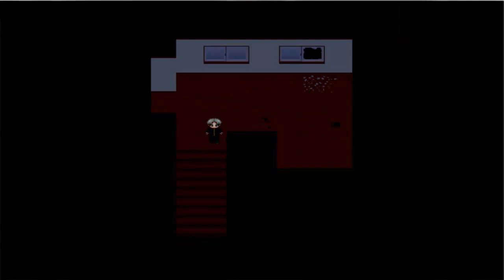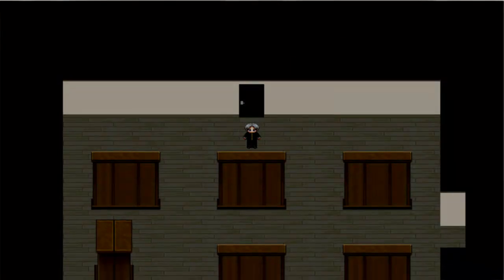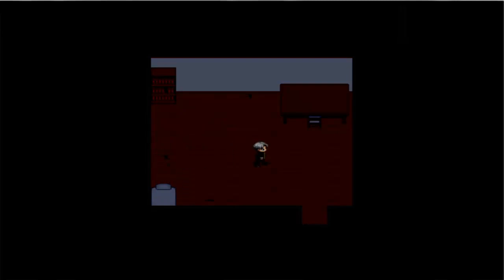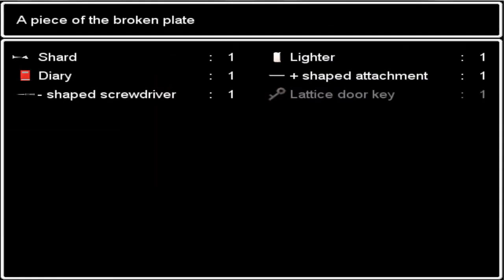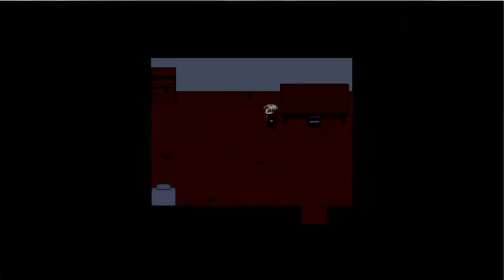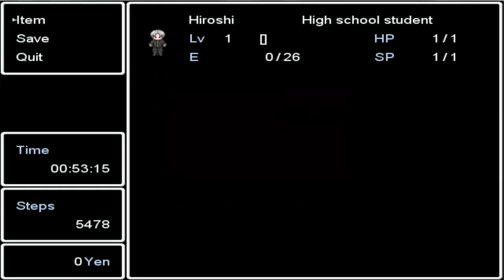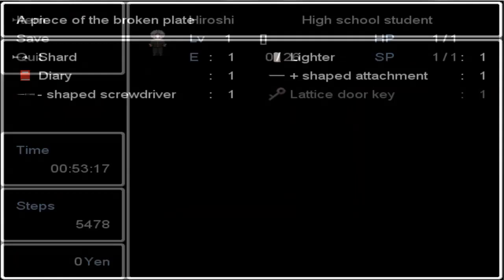Let's Play Ao Oni (English) 5.2! Episode 5 With Kyo!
Finally back on a roll with episode 5, I have my mentor Kyokoon here with me finally! As she helps me breeze through puzzles and avoid leechums, we catch a glimpse of one of our friends and find a way outside! Gasp!